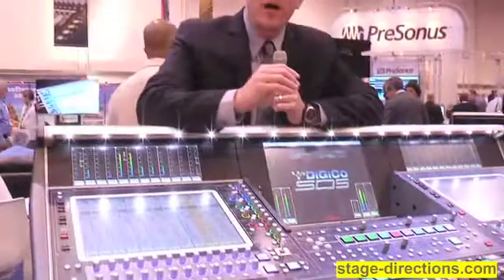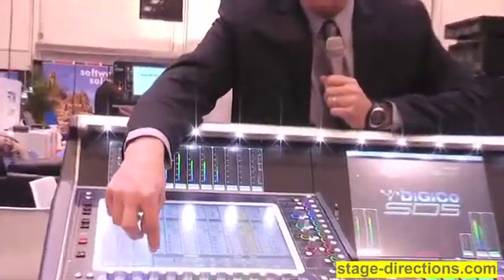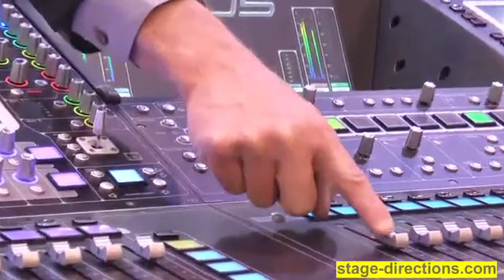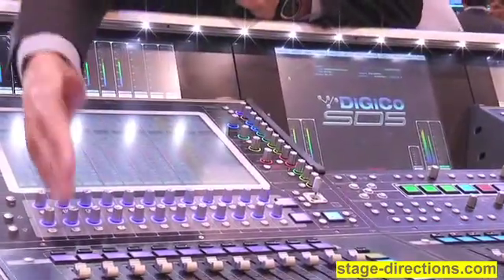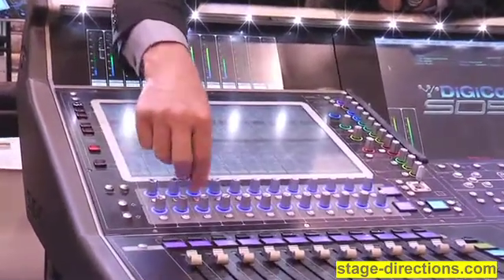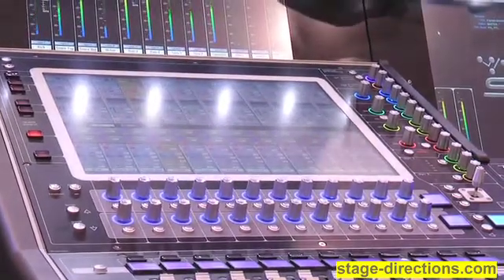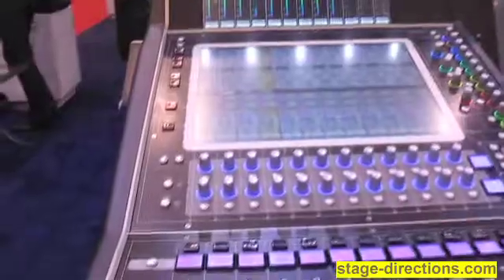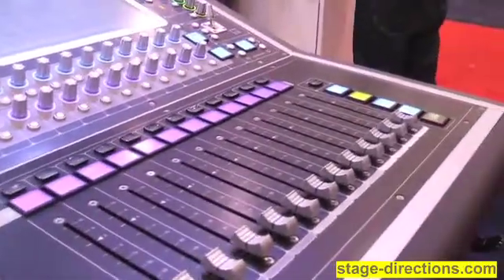DiGiCo SD5 Digital Mixing Console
Matt Larson shows off the DiGiCo SD5 Digital Mixing Console at InfoComm.